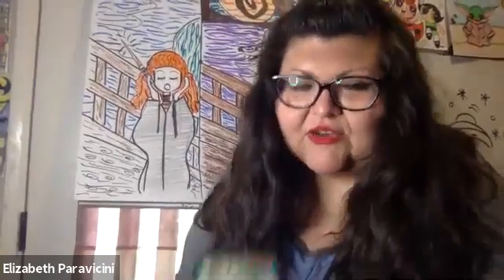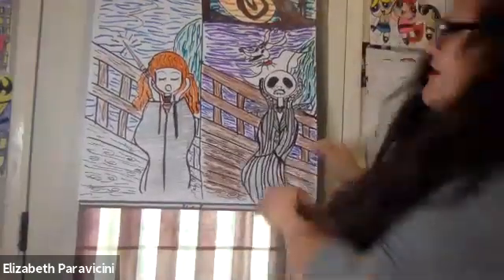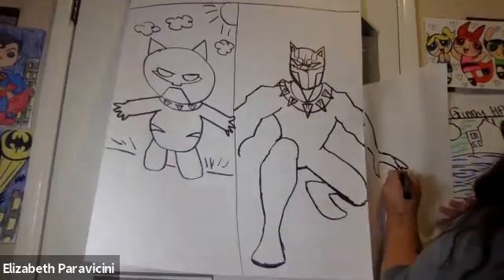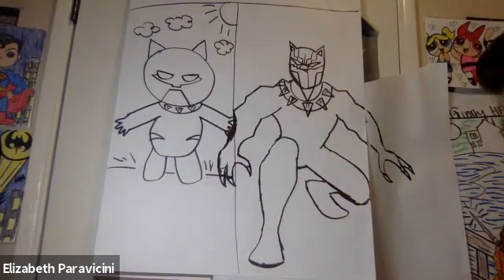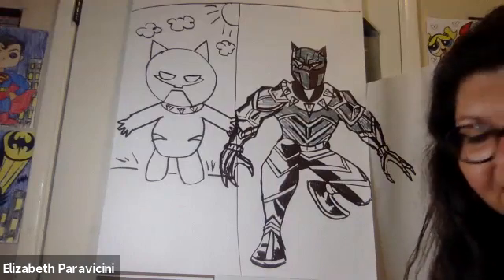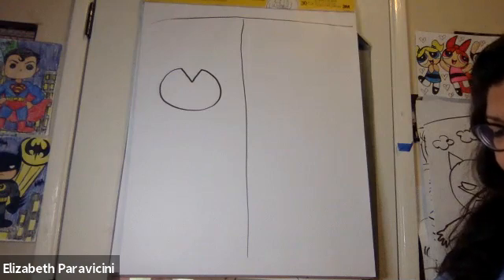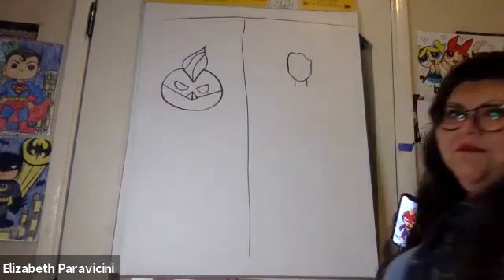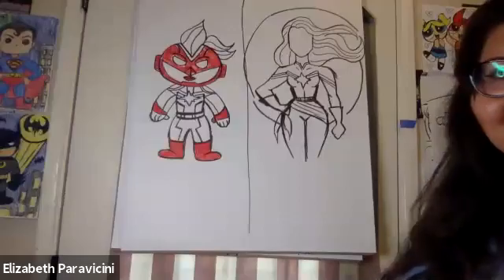Comics Superheroes- ACFH Week 6 Weds- Elizabeth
Black Panther & Captain Marvel (2 drawings of each, 1 is simpler and 1 is more challenging). Paper, Pencil, Eraser, Ruler, Scissors, Glue or Glue Stick, Coloring Materials (whatever you have- Crayons, Markers, Oil Pastels and/or Colored Pencils).